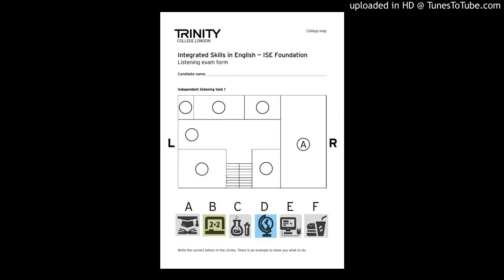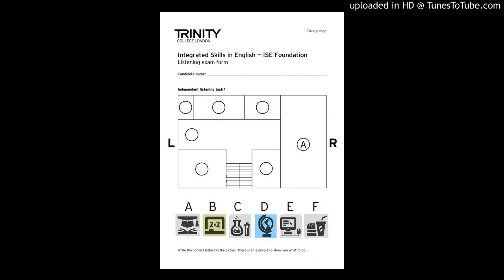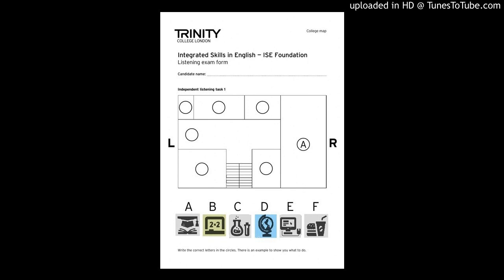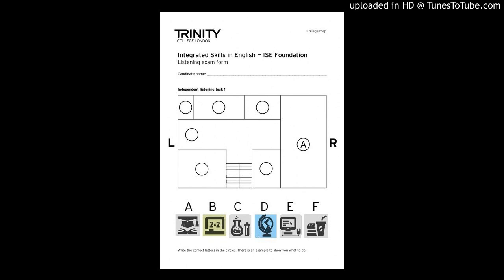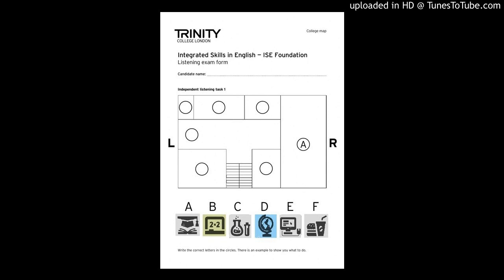Listening Lounge - Trinity ISE Foundation Task 1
Welcome to I-speak Riva Listening Lounge:
a space where you can practice your listening skills at any level.

Here is a sample independent listening task for Trinity ISE Foundation Task 1. The task will play twice and then you must mark the correct rooms on the map. Are you ready?